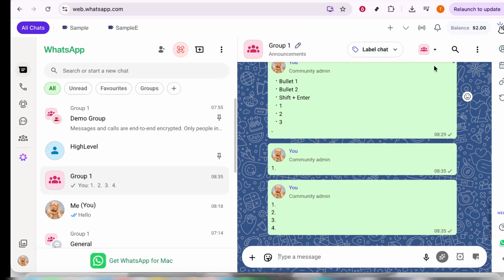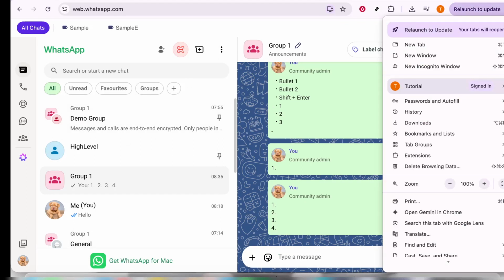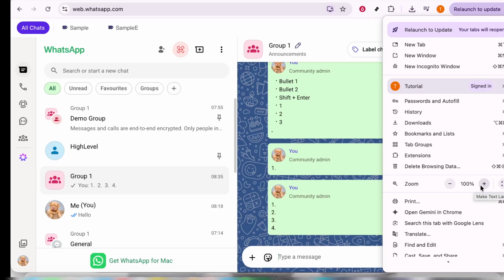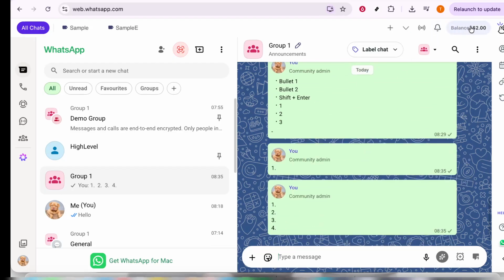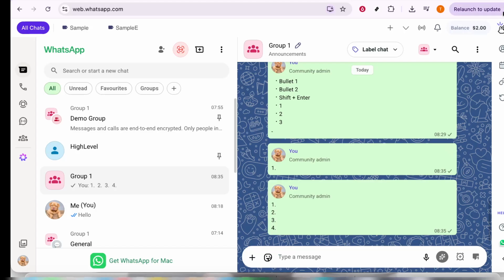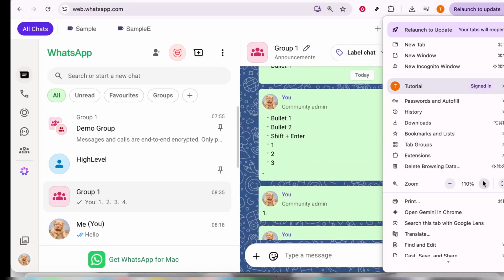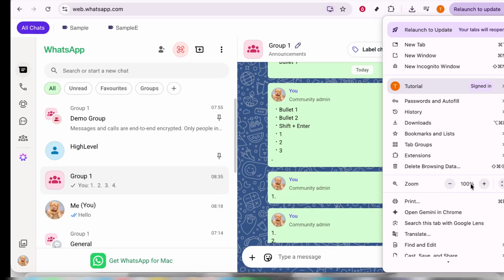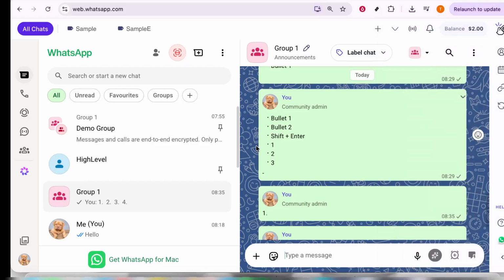How to Decrease Text size on WhatsApp Web | Quick Tutorial 2026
In today’s video, I show you how to decrease text size on WhatsApp Web. how to decrease text size on whatsapp web, reduce text size whatsapp web, change font size whatsapp web, whatsapp web text size, zoom out whatsapp web, whatsapp web settings, whatsapp web tutorial, whatsapp tips, messaging tutorial, whatsapp desktop, whatsapp guide, web whatsapp.